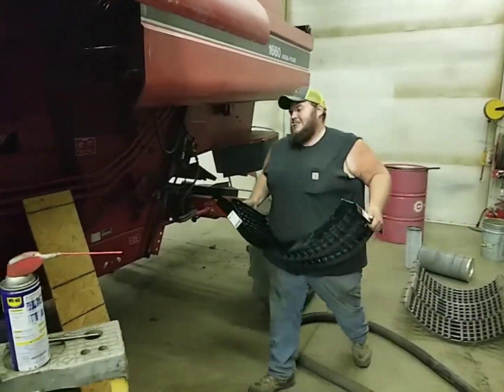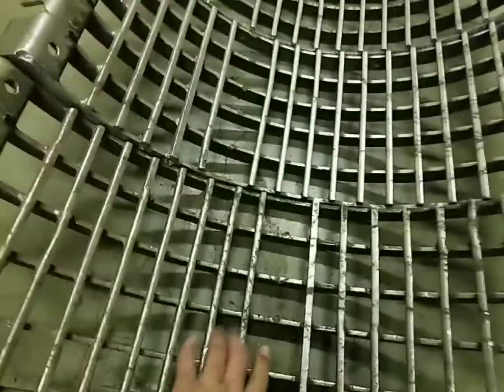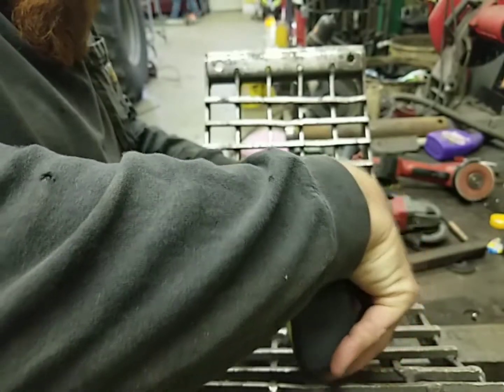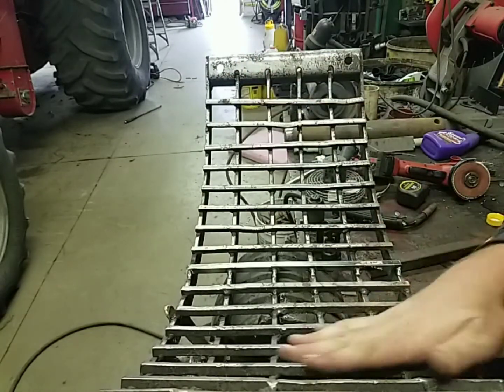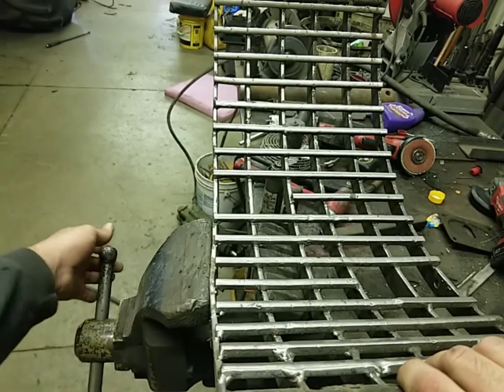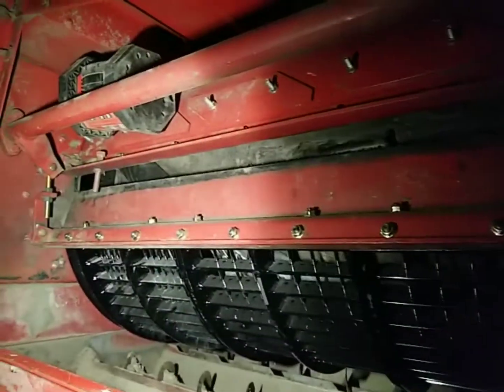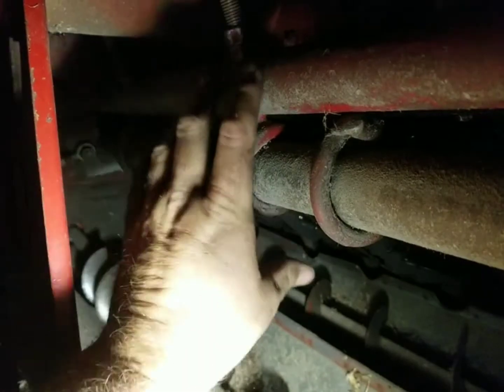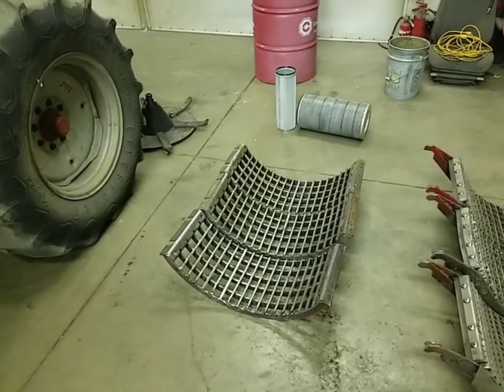Case IH Axial Flow Combine...Concave installation and Key Stock Grate Repair!!